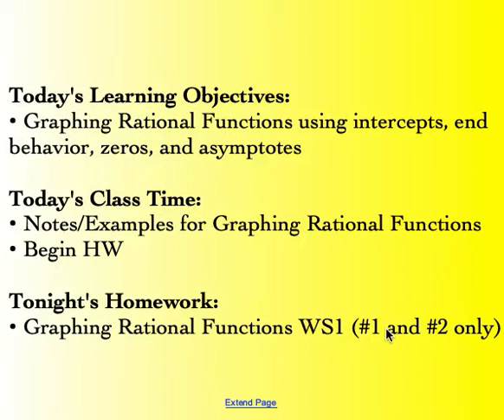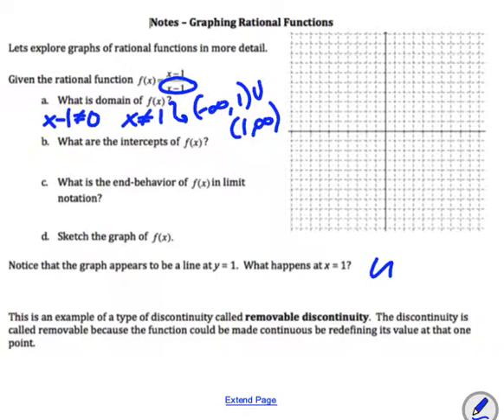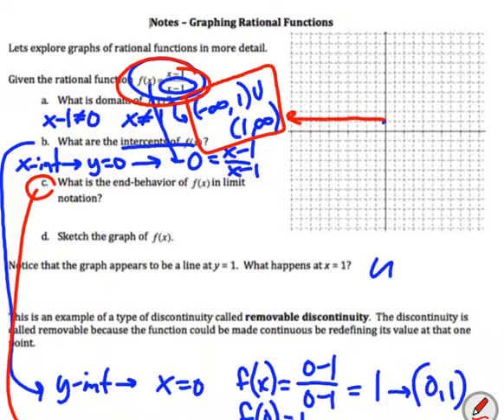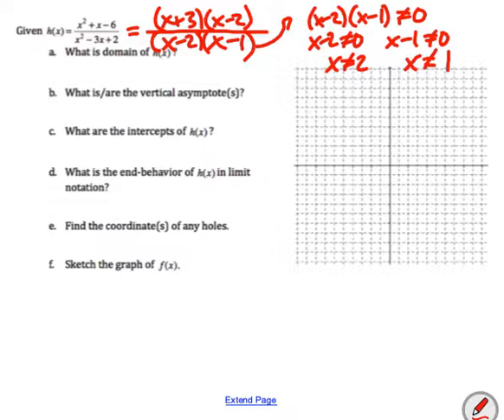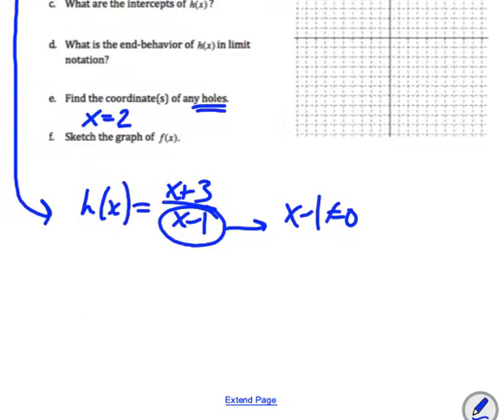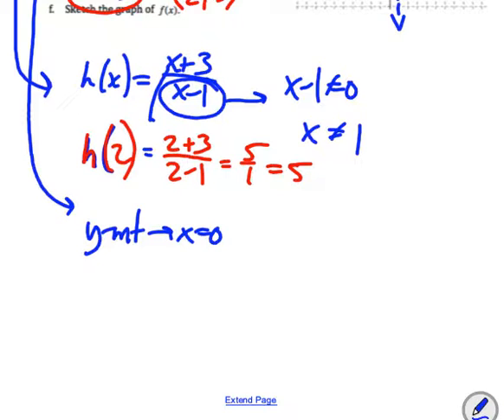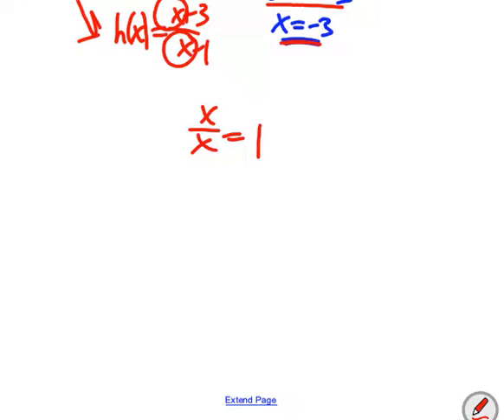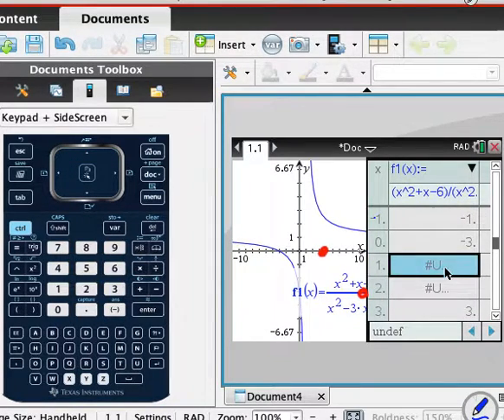Graphing Rational Functions Day 1 Notes Video